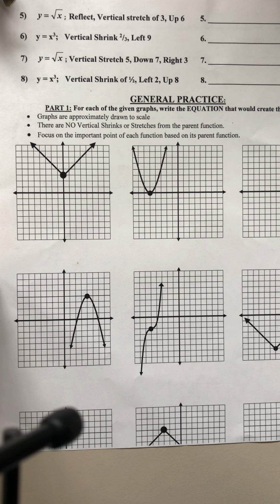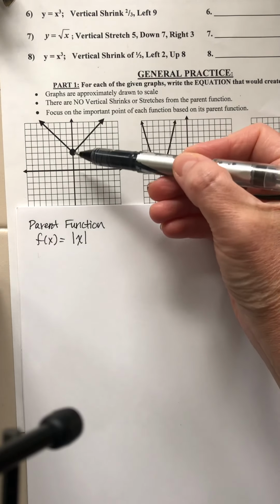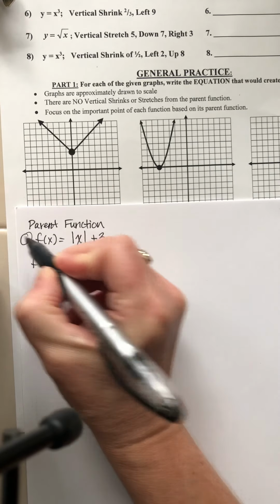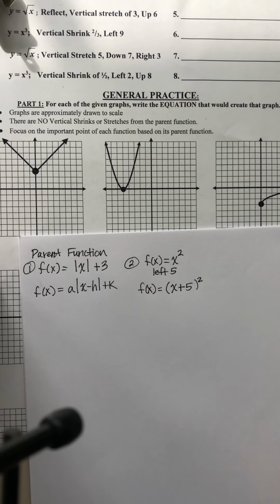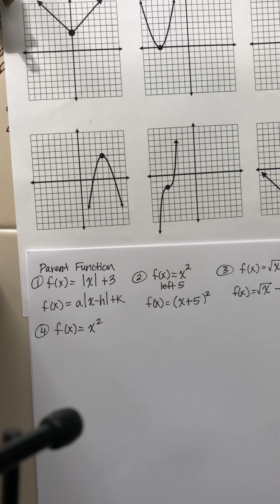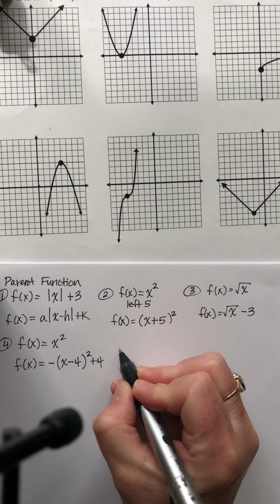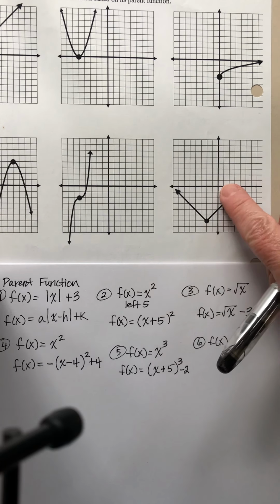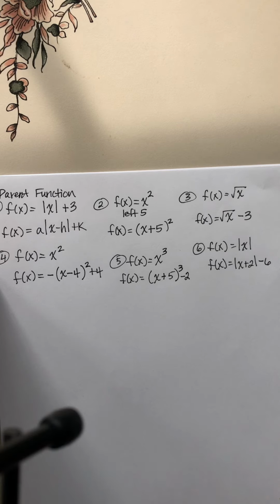Write the function given its graph.